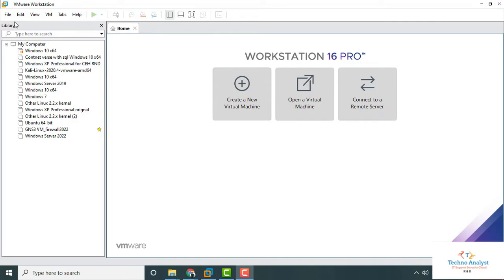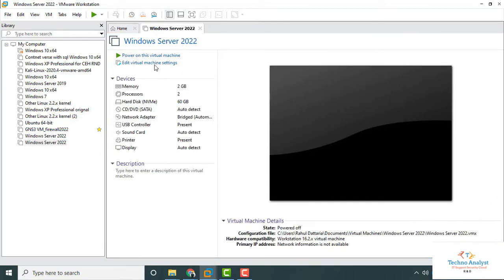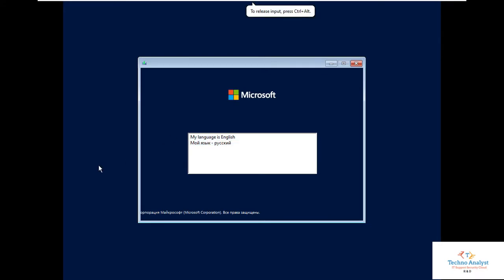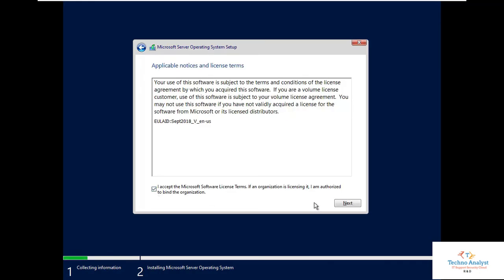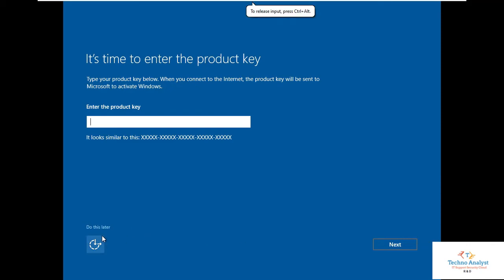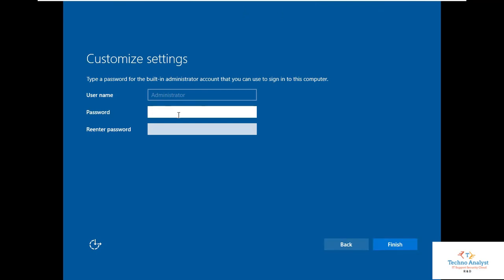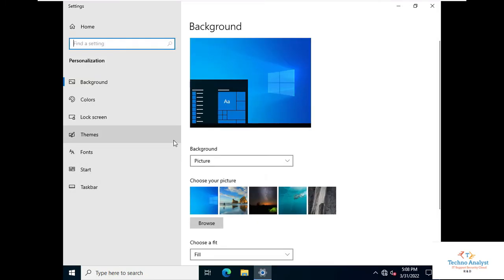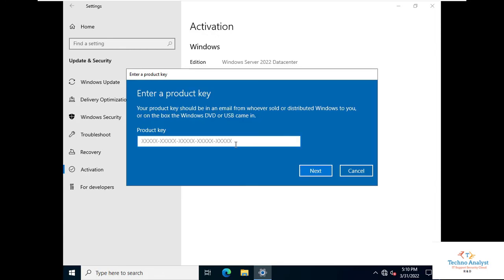Windows Server 2022 Installation VM-ware –Workstation 16.2.3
Windows Server 2022 is the latest major release of the Windows Server operating system by Microsoft, as part of the Windows NT family of operating systems. It was announced at Microsoft's Ignite event from March 2, 2021, to March 4, 2021. It was released on August 18, 2021, and succeeds Windows Server 2019.
Nested virtualization is a feature that allows you to run Hyper-V inside of a Hyper-V virtual machine (VM). Windows Server 2022 brings support for nested virtualization using AMD processors, giving more choices of hardware for your environments.
It offers some great features not available in the Data Center Edition and Standard edition, such as Server Message Block via QUIC or the hot patch feature. Lastly, the Windows Server 2022 Essential edition supports processors with a max of 10 cores. However, it lacks client backup, a dashboard, and access anywhere.